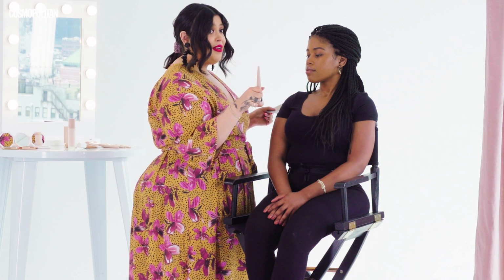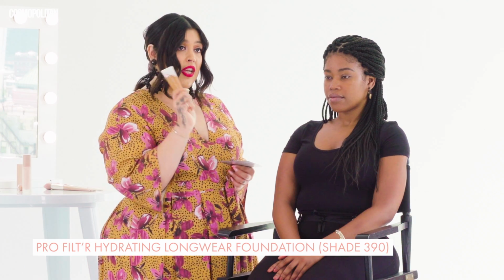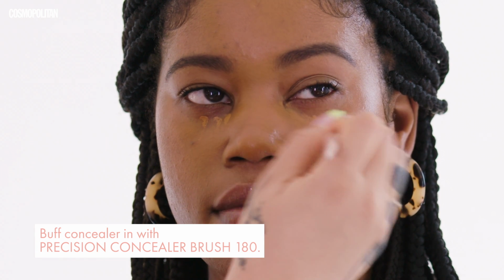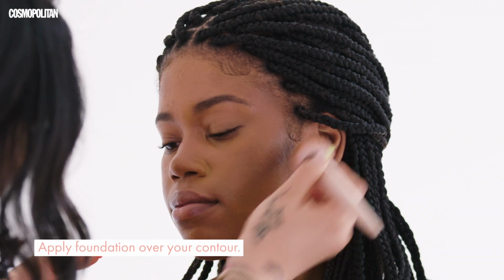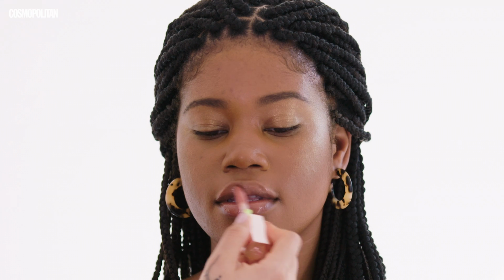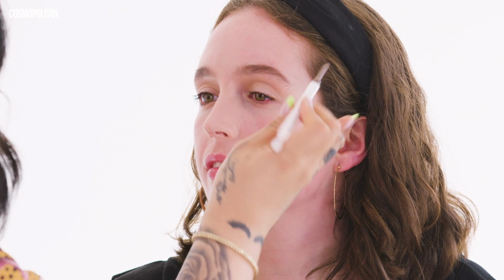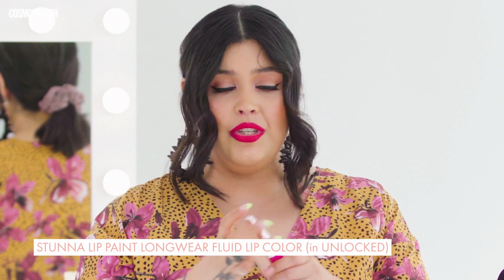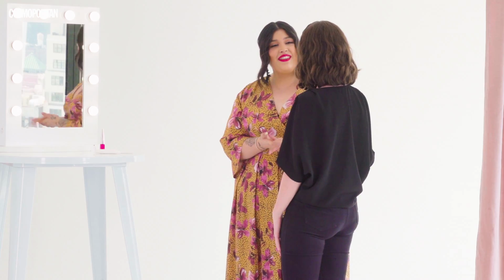New FENTY BEAUTY Brow MVP Tutorial with Rihanna's Makeup Artist! | Try On | Cosmopolitan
If you’ve been waiting forever for Queen Rihanna’s next genius launch for Fenty Beauty (um, same) you’ve come to the right place. We asked Priscilla Ono—Global makeup artist for Fenty Beauty AND Rihanna’s MUA—to teach us all her magical makeup ways and show us how to use all the new products: PRO FILT’R HYDRATING LONGWEAR FOUNDATION, PRO FILT’R PRIMERS and (finally!) a new brow pencil line, the BROW MVP ULTRA FINE BROW PENCIL & STYLER.

Here, Priscilla recreates Rihanna’s full “Trophy Wife” gold Killawatt Freestyle Highlighter look that she donned for her NYC launch party. ✨For the second look, Priscilla recreates Rihanna’s sharp brow and bright pink Stunna Lip Paint look that she wore for the JC Penny X Sephora party. 👄

Pull up a chair and grab your makeup  bag—this tutorial is LIT. 🔥

Love the mag?